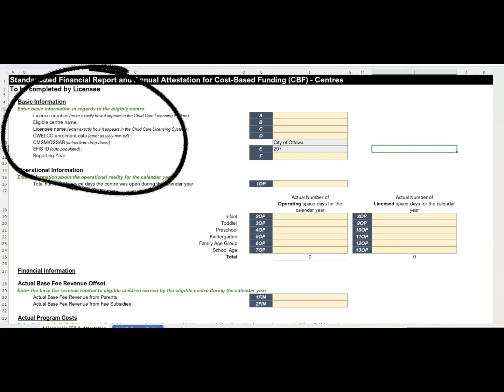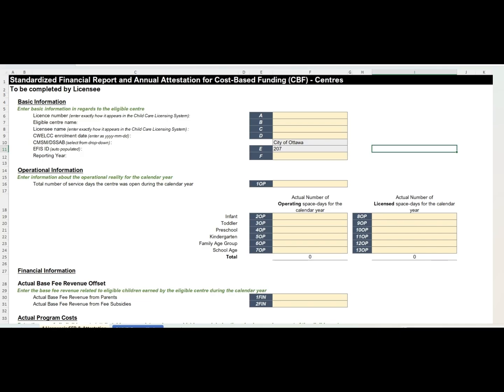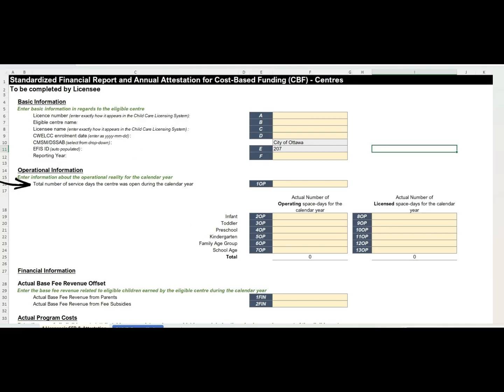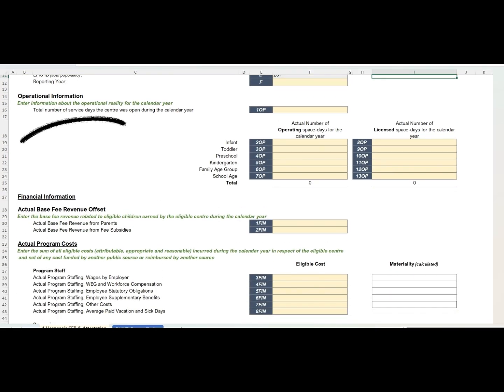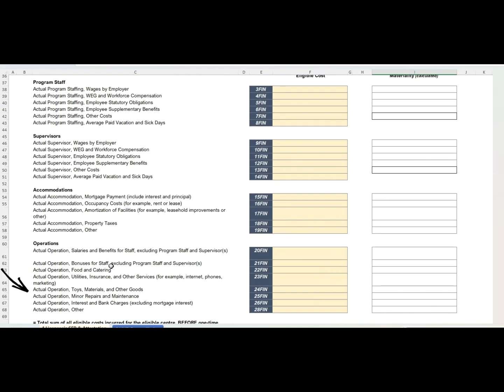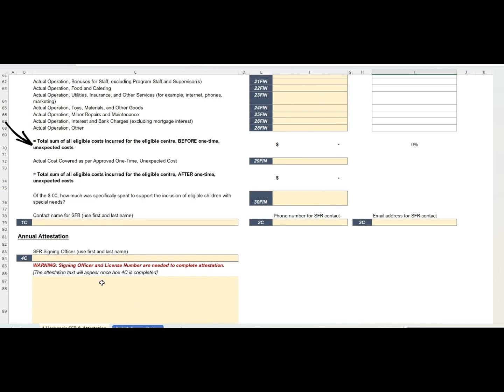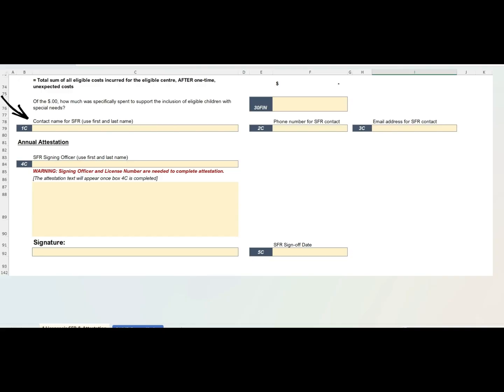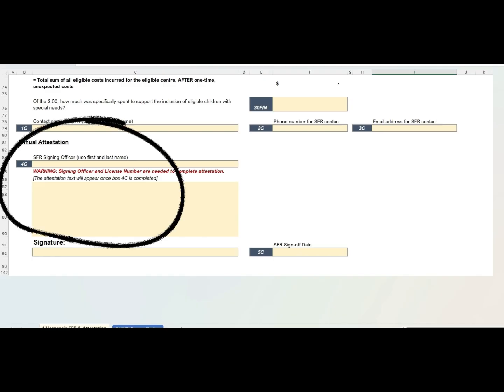Standardized Financial Reporting (SFR) 2025 - Centre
This video features an AI-generated voice for narration.